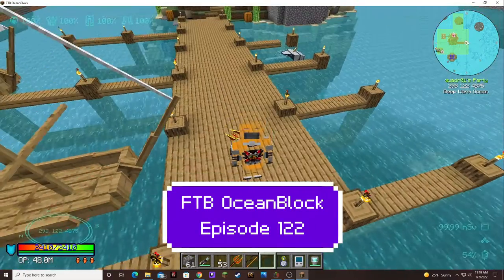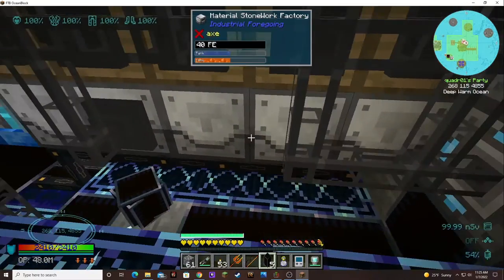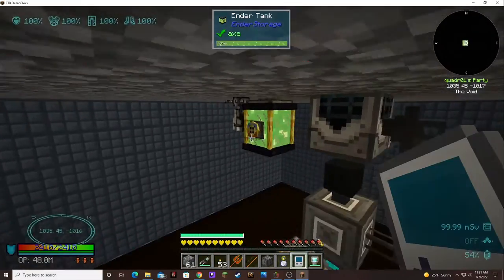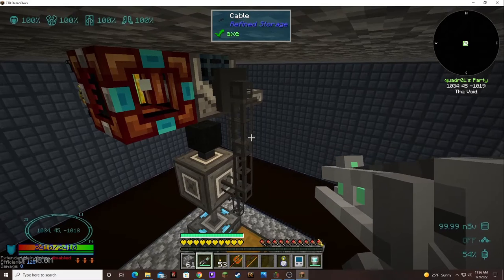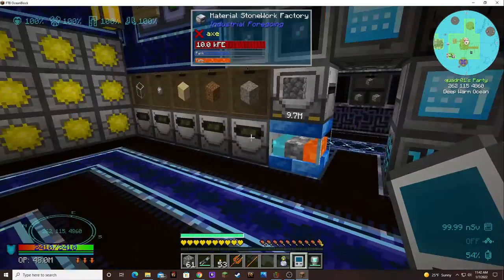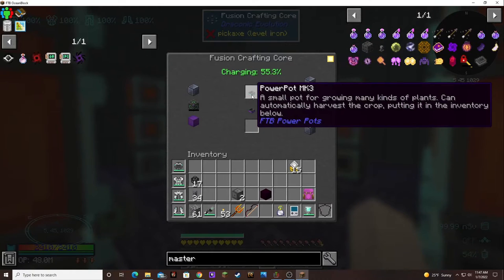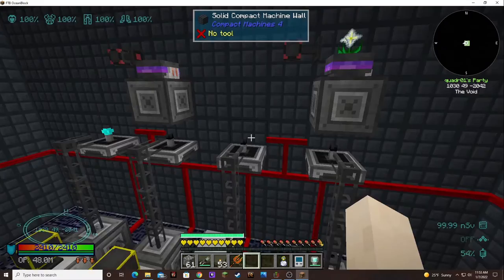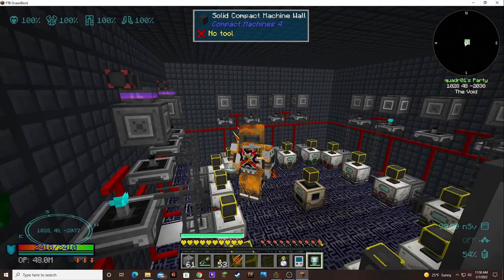Ocean Block Episode 122: Mycelial Automation